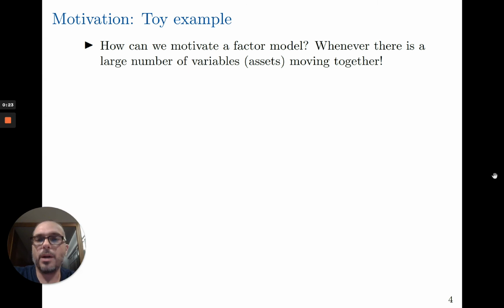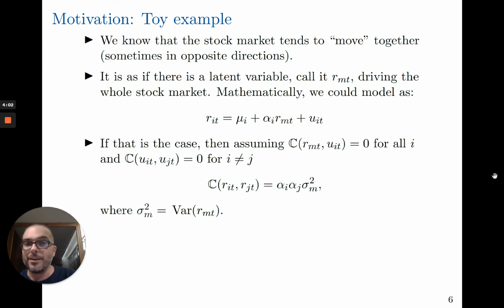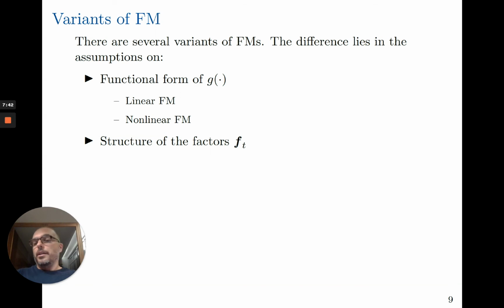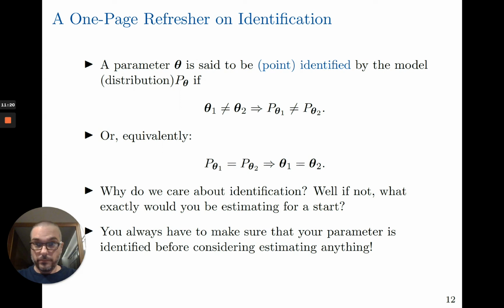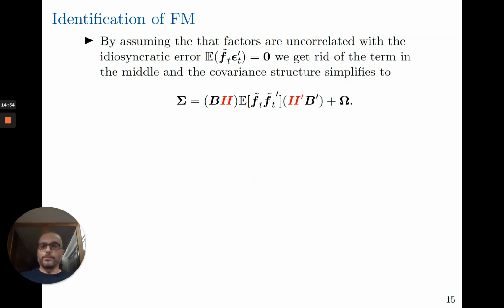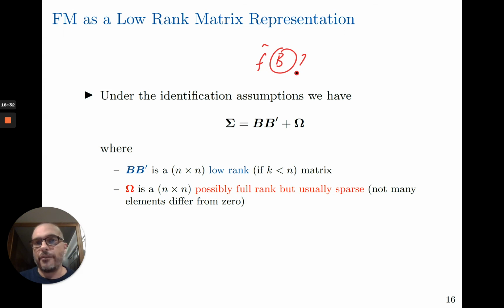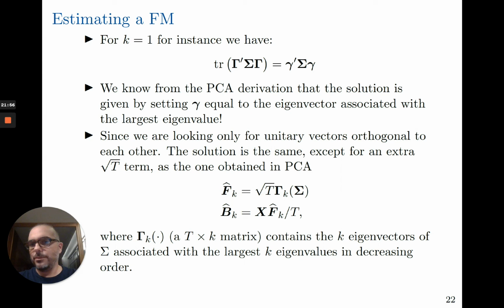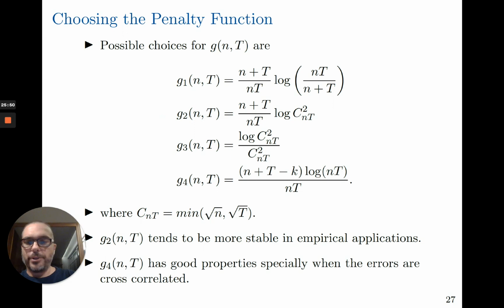Lecture 9 block 2